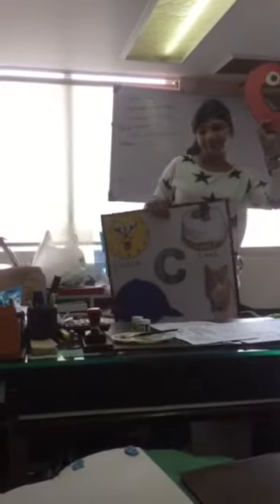Ecce Government Certificate. Join Offline Online Best Course On How To Teach Kids. 📞+91 9833119953